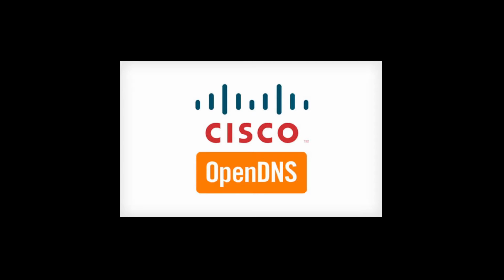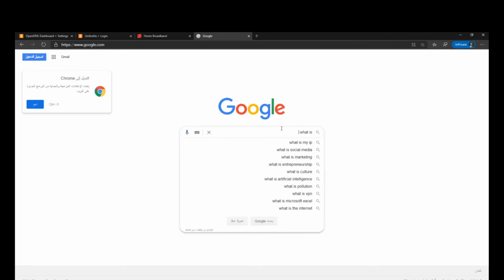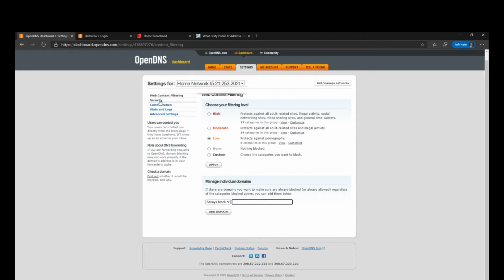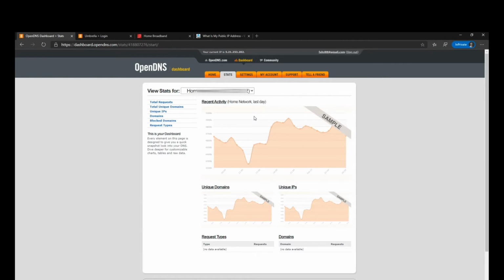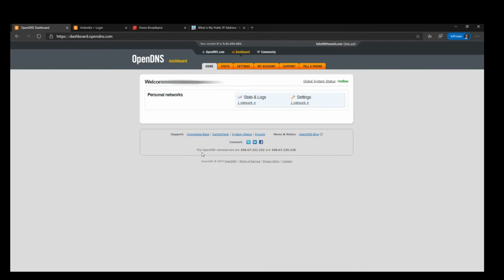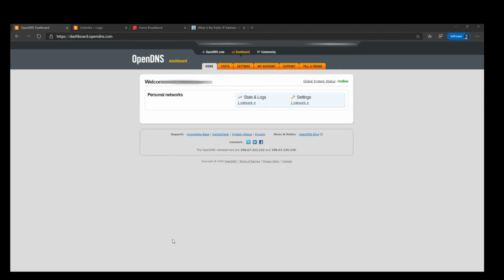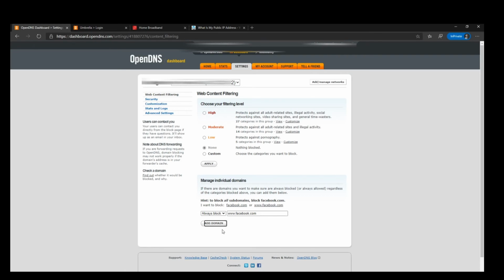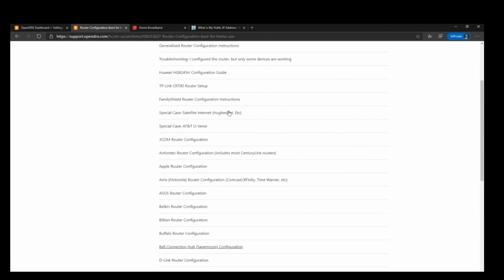How to stop Adult Sites or Protect your Home Internet Via OPENDNS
In this Video we use OpenDNS to stop Adult / Porn website block malware and viruses in our home network.

List of Command We used in CMD

nslookup
ipconfig /release
ipconfig /renew

Links to OpenDNS Website